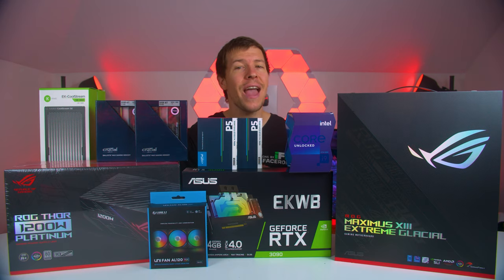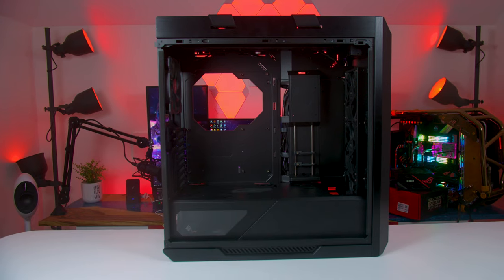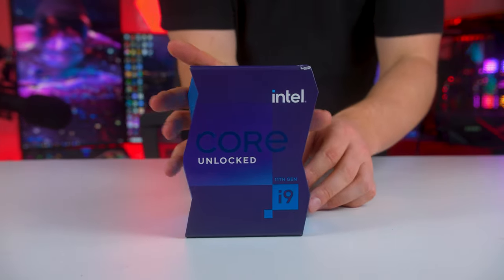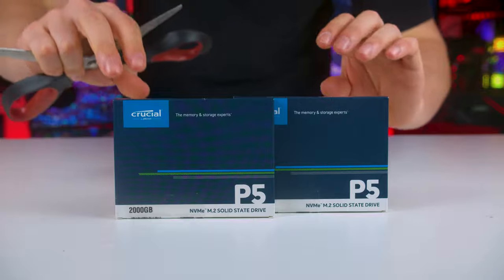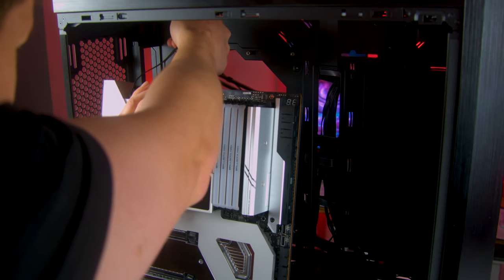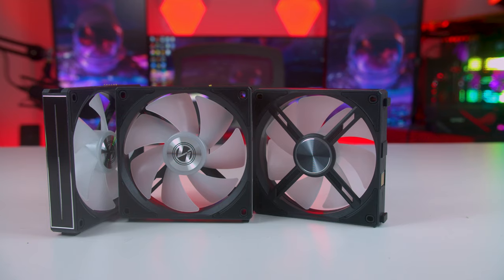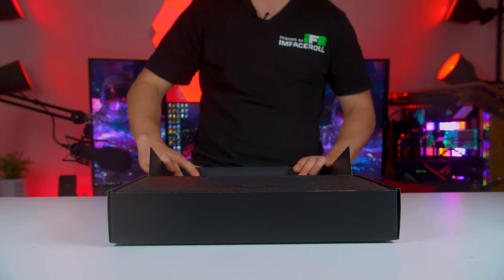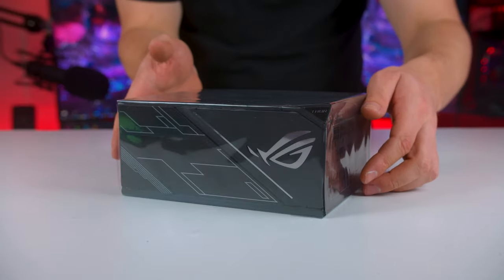I Built a $8000 all ASUS Water Cooled Gaming PC - RTX 3090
I Built a $8000 all ASUS Water Cooled Gaming PC - RTX 3090. Today we built a custom water cooled gaming pc build inside of the Asus ROG Strix Helios case. We used the Asus EKWB RTX 3090 paired with the Asus Maximus XIII Extreme Glacial motherboard and Intel Core i9 11900k CPU from intel to get some amazing gaming performance in this pc build time lapse. The water cooling from EK Water Blocks kept this custom gaming pc nice and cool!

► SPECS: ◄
Intel Core i9 11900k

Asus ROG Strix Helios Case

Asus Maximus XIII Extreme Glacial

Asus RTX 3090 EKWB

Asus ROG Thor 1200w PSU

Crucial Ballistix Max Gaming Memory 64gb

Crucial P5 2tb SSD

Lian Li Uni Fan AL120 Fans

EK SE 360 Radiator

EK Quantum Kinetic FLT Pump Res Combo

EK 16mm Tubes

EK Quantum Fittings

EK Leak Tester

Cablemod Cables